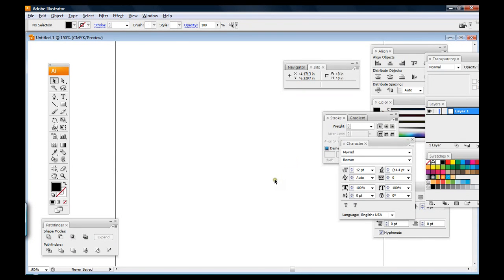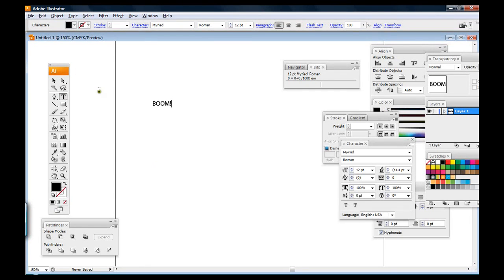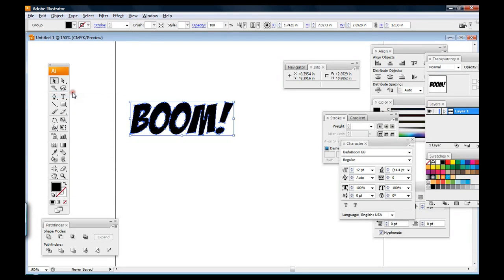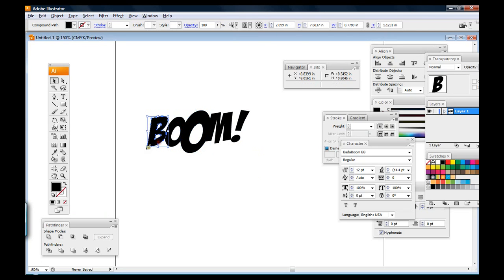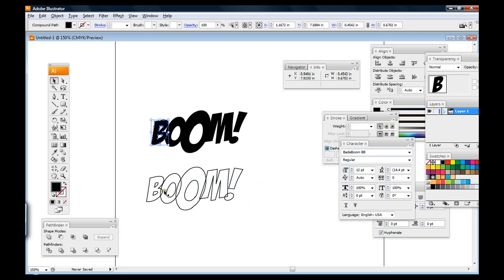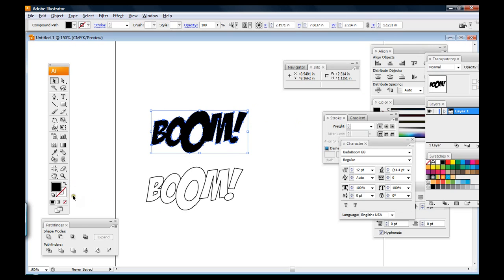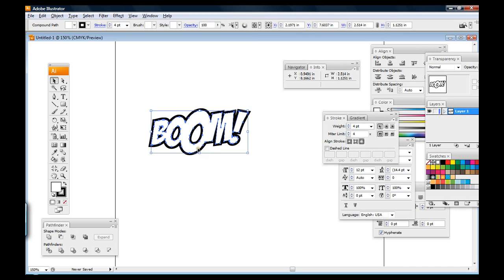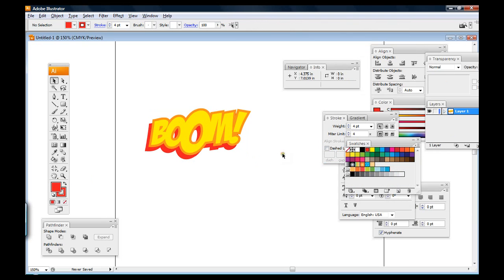Comic Lettering in Illustrator: Sound FX with the Pathfinder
Lettering Comics in Adobe Illustrator: Creating Sound FX with the Pathfinder

Hi all, this is my first video tutorial, I hope you dig it. In this video I show you how to create great looking, but quick and easy, sound effects (aka SFX onomatopoeia) for your comics using Adobe Illustrator. The focus on this tutorial is using the pathfinder, but I cover a lot of the other basics that go into it as well.

Not interested in comic book lettering? Well, I think there is information in here that any user of Adobe Illustrator will find useful, comics lettering is just one use of the techniques I'm showing here.

This is my first video tutorial, but there will definitely be more to come. I had fun making this one.